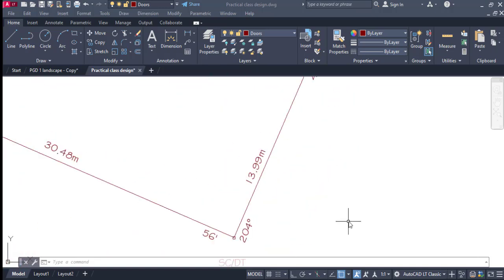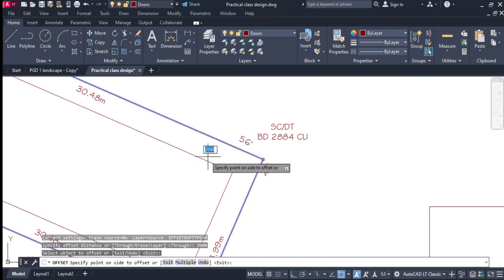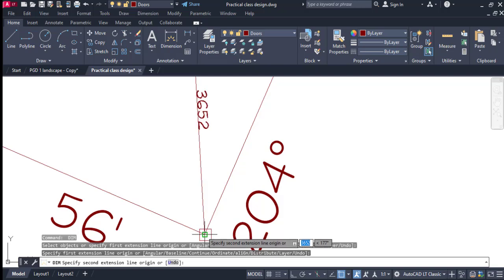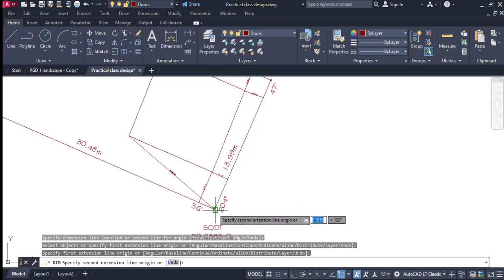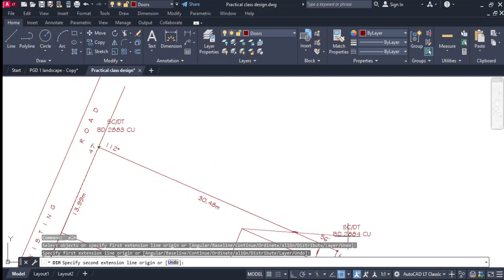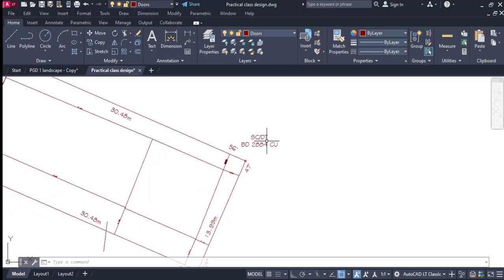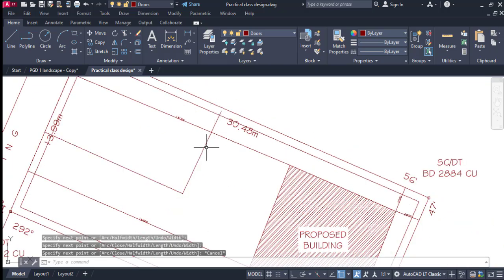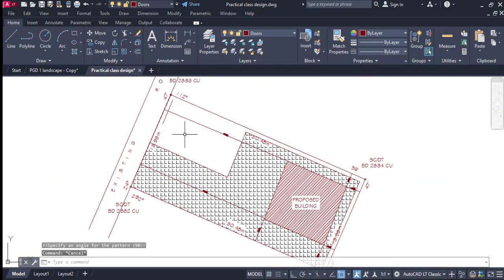Beginners Introduction to AutoCAD 09